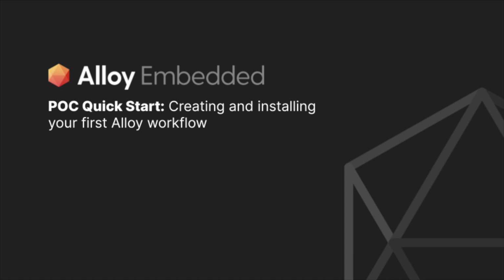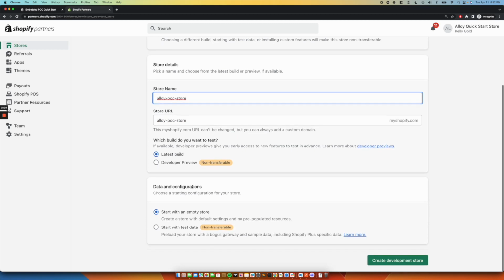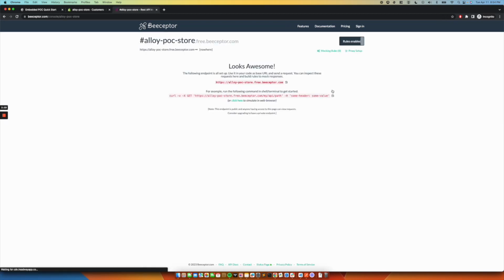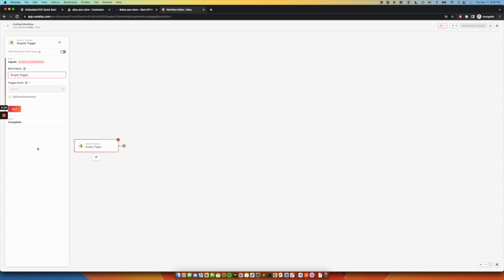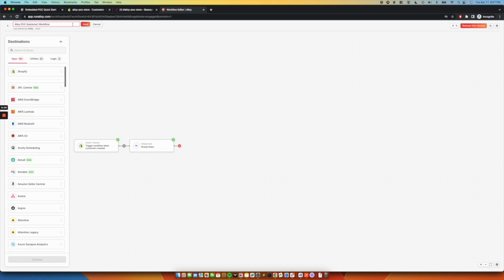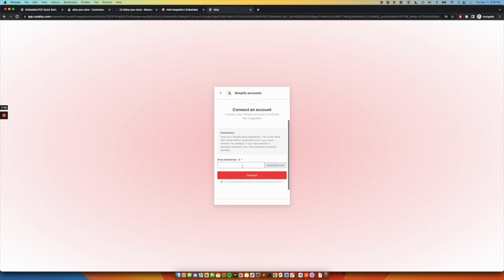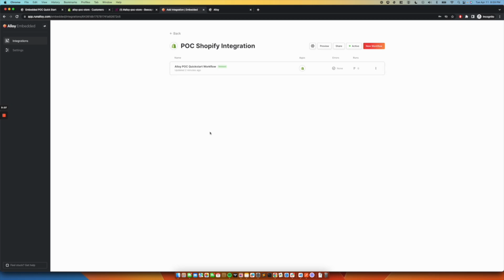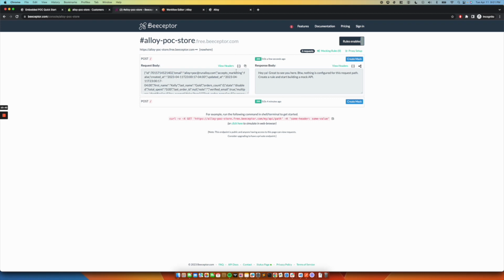Alloy Embedded POC Quick Start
In this video, we'll walk you through how to build, launch, and install your first workflow using Alloy Embedded.

0:00 Alloy Embedded
1:37 Creating your webhook URL
2:10 Building your workflow
3:49 Installing your workflow
5:19 Triggering and testing your workflow